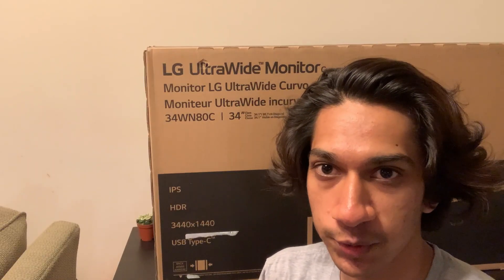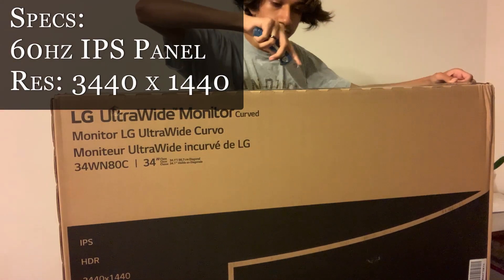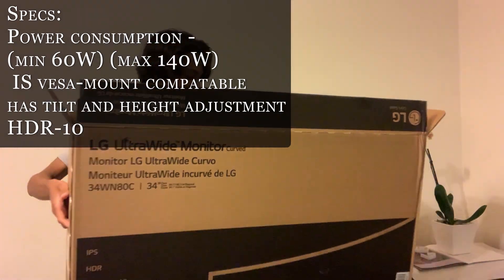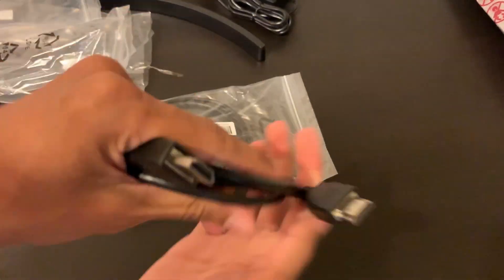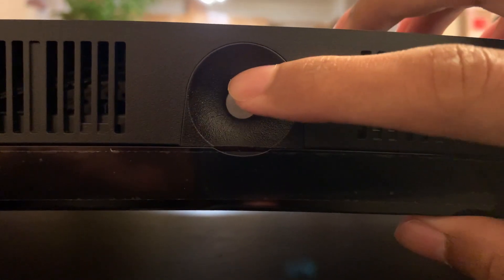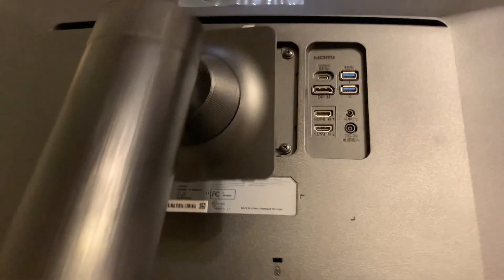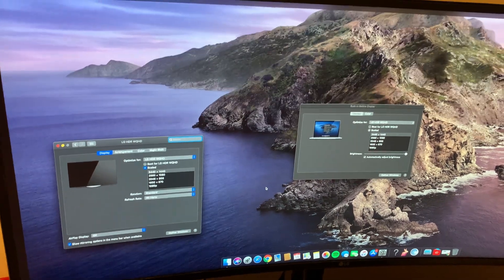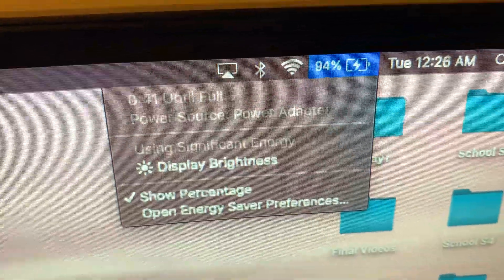LG 34" Curved Ultrawide Monitor 34WN80C-B Unboxing | BEST Monitor for $500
I just got the LG 34WN80C-B 34 inch 21:9 Curved UltraWide WQHD IPS Monitor with USB Type-C monitor for my coding, editing, and productivity setup. Here I'm doing an unboxing and setup for the monitor out of the box. I think that this could be one of the best Macbook Pro Monitors for 2020.

After using for a few days now, I'm really happy with this purchase. I'm able to do a single cable setup with the USB-C cable to my Macbook Pro and plug in all my peripherals into the monitor. It has been great for a student like me, who travels a lot from place to place with my laptop.

Watching movies on this monitor was great as well, it does not have onboard speakers, so you will have to use your own,  but I was able to watch from my bed with no issues at all. I'm also able to have 2-3+ windows open at full size, making my productivity and transitions be very seamless, saving a ton of time as well.

Overall I'd recommend it for a monitor in the ~$500 price range!

LG 34" Ultrawide USB-C Monitor
Laptop Stand: https
Mouse Mat

Timestamps:
0:00 Intro
1:15 Specs / Unboxing
2:31 What's in the box
4:10 IO / Ports
5:02 Set-up / Using it
6:55 Charging from monitor
7:10 Conclusion